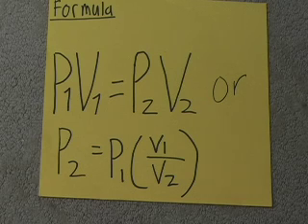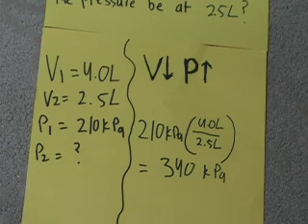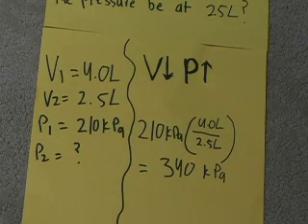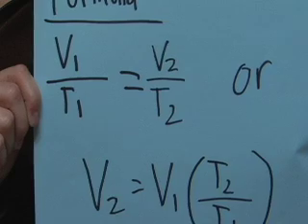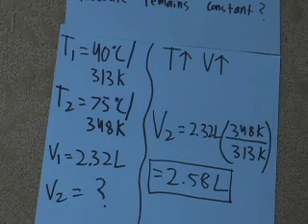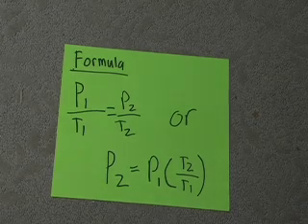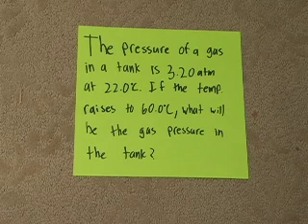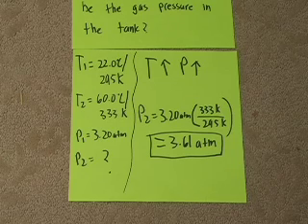Sequence 1 chemistry H 264 Webcasting